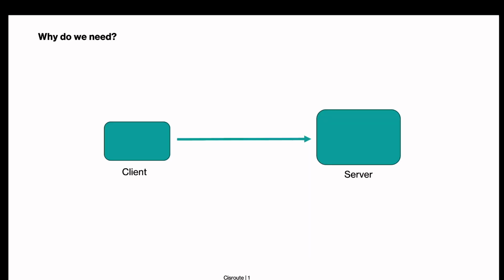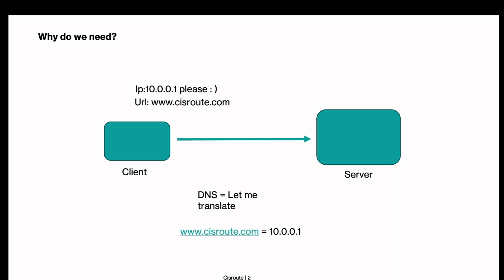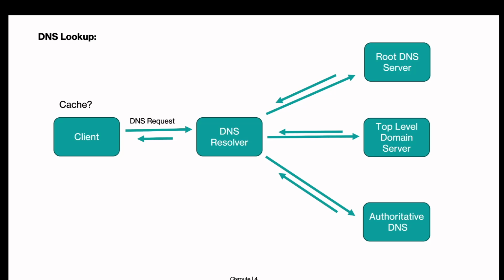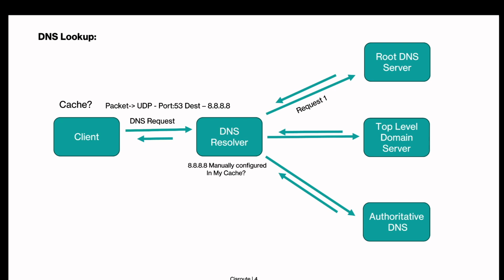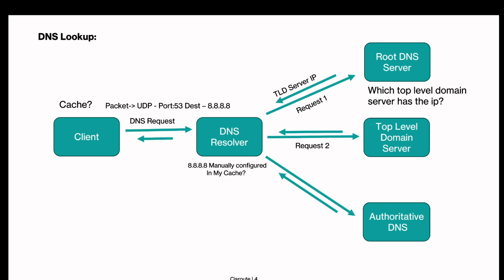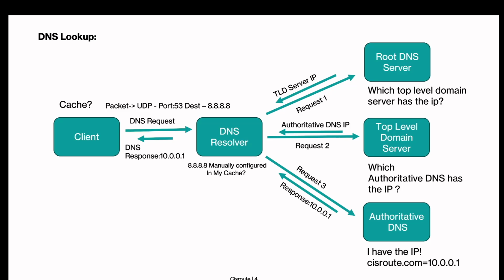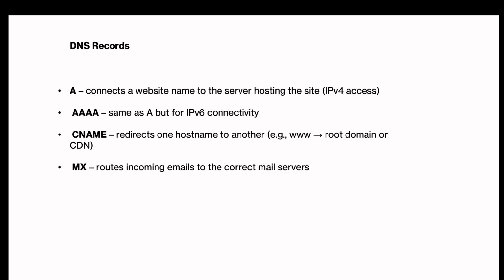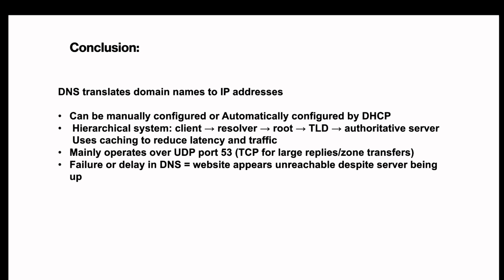Domain Name Server (DNS) | How does it work? | CCNA | English | Cisroute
This video explores on how dns works and the Internal recursive DNS queries that the DNS server makes in order to reach a client.